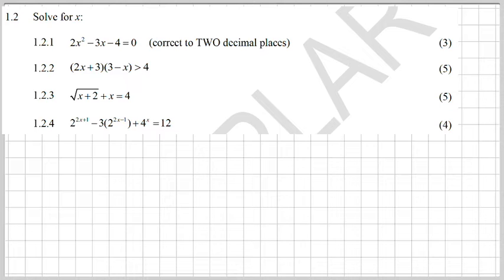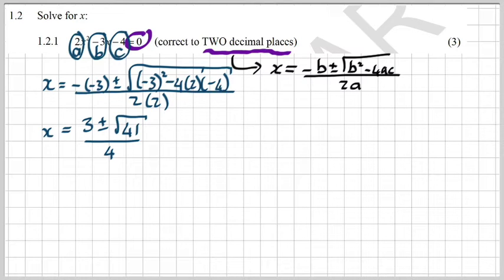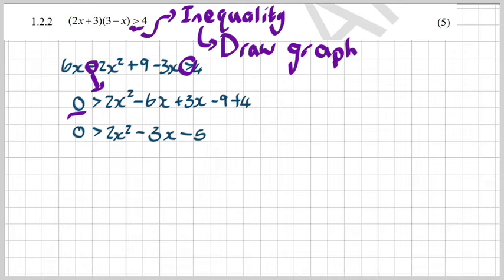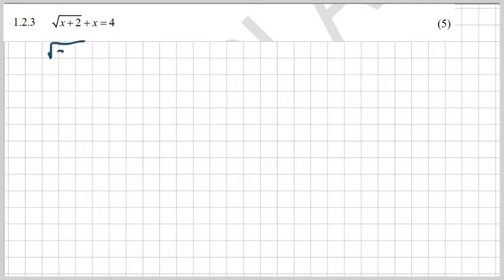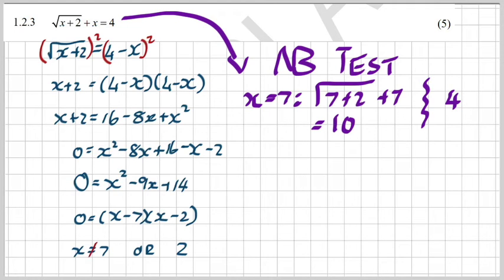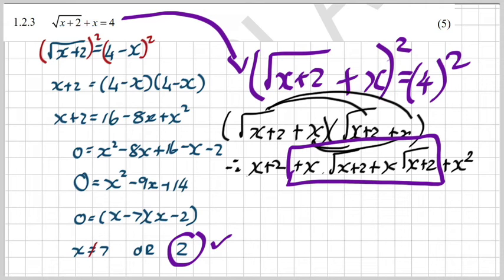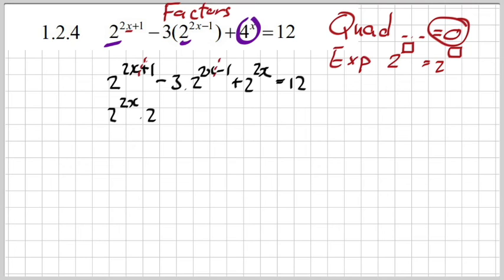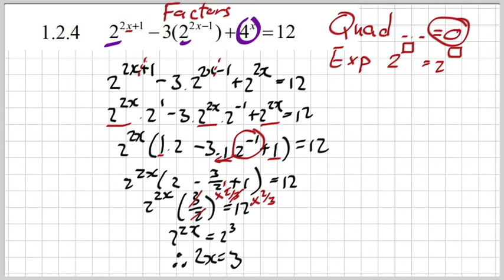2. Gr 11 SS Exam Prep 2022 MATHS PAPER 1 - Equations Part 2